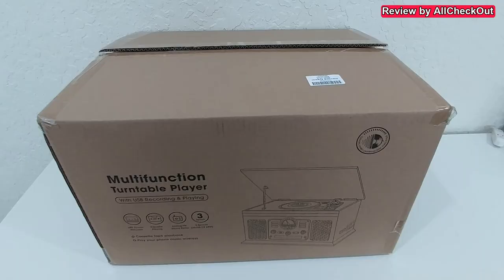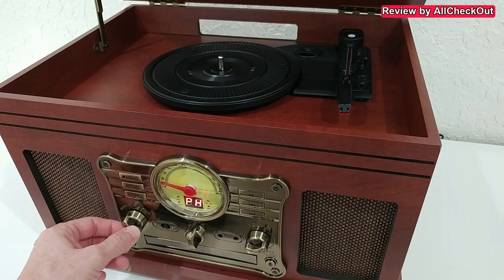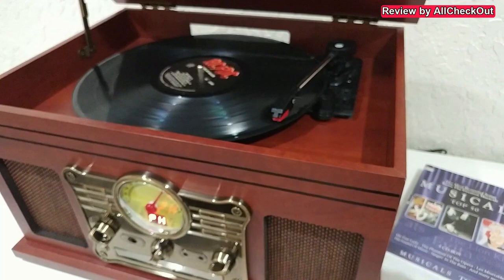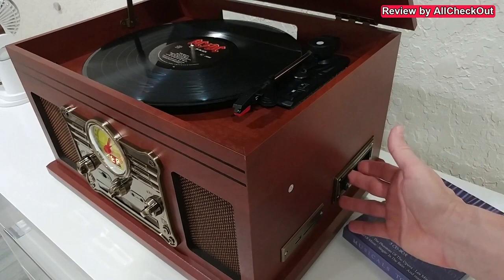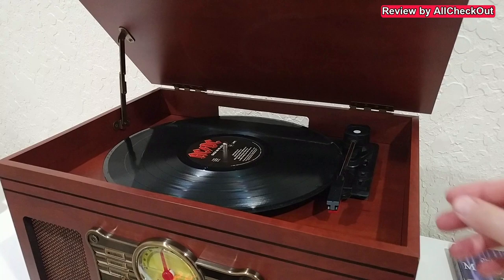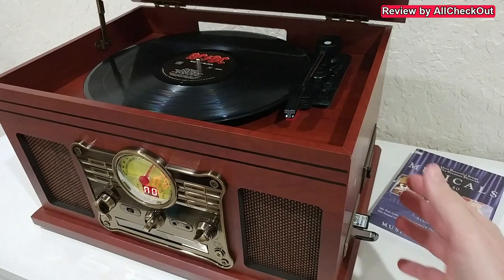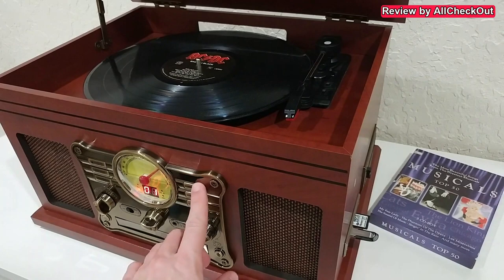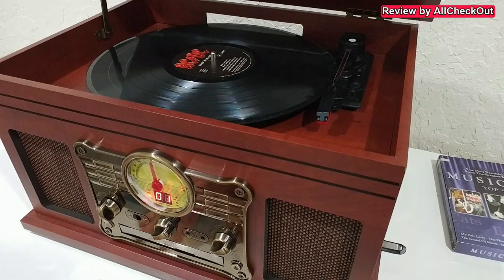Kedok 10-in-1 Bluetooth Vinyl Record Player M506, LP Vinyl to MP3 Converter, CD, Cassette REVIEW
Kedok 10-in-1 Bluetooth Record Player Multifunctional 3-Speed Turntable for Vinyl Record with Stereo Speaker, LP Vinyl to MP3 Converter with CD, Cassette Player, FM Radio, Wireless

Quick review showing the unboxing and most of the functions and also how to copy from any source to SD or USB stick

Get more information or buy it directly from Amazon with this

Original Product information:

Brand Kedok
Included Components record player
Special Feature 1. Turntable with Bluetooth function. /CD player. / 3-speed turntable fit for 33 1/3, 45, 78 RPM., 2. Belt-drive and semi-automatic play tone arm. / Ceramic stereo cartridge with jewel stylus./Built-in 45 RPM adapter., 3. Slot-in USB/SD/MMC for encoding & decoding. /Analog FM stereo radio. / Cassette tape playback.,4. Aux in and headphone sockets. , 5. Full range stereo speakers,

Material Wood, Plastic
Style Retro Mahogany Wooden Look & Modern Multifunctional Features All In One
Color Coffee
Model Name M506
Signal Format Digital

ASIN B0BL75D7Y6
4.3 out of 5 stars
Date First Available November 2, 2022
Manufacturer Kedok